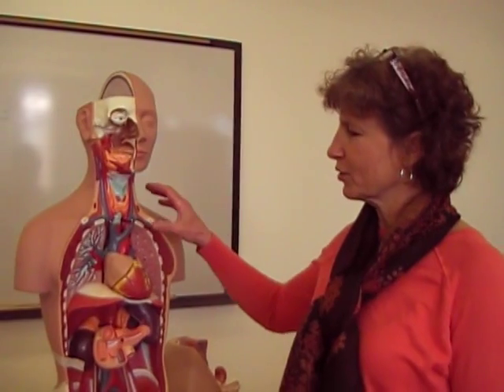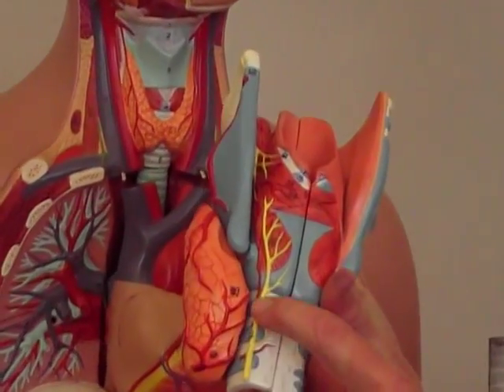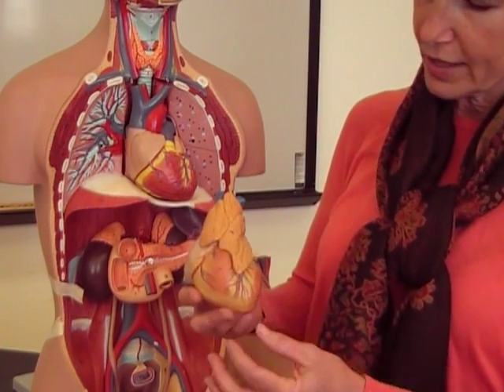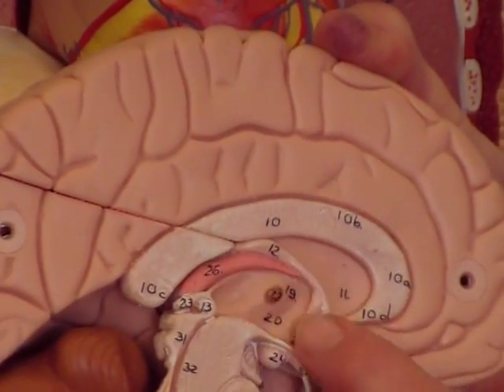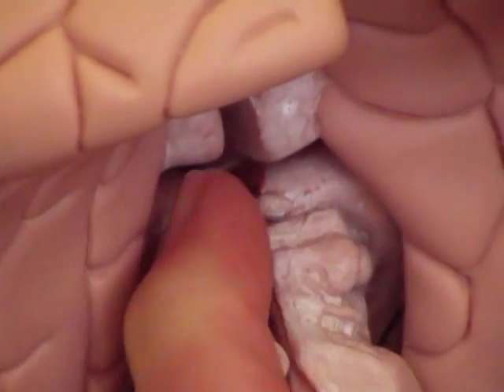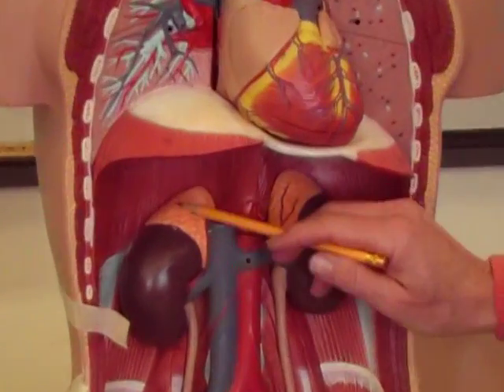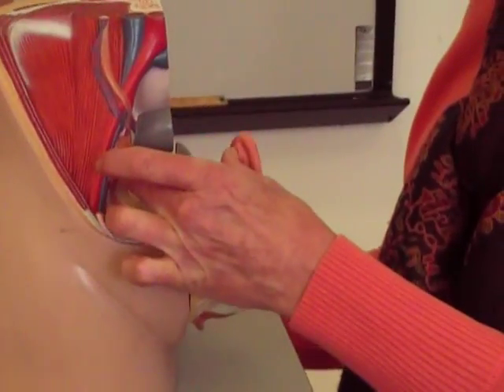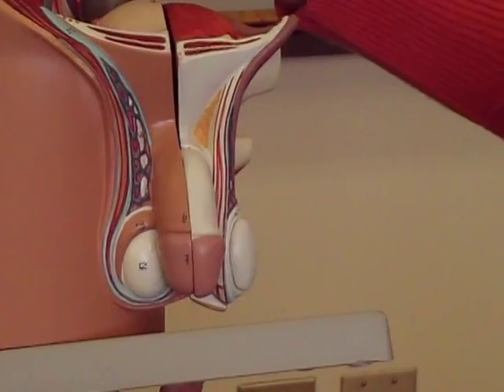BIO 202 Endocrine Organs Lab Video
Overview of Endocrine organs using models.